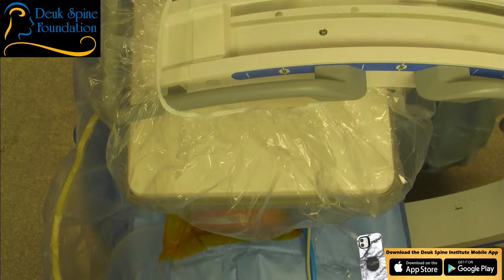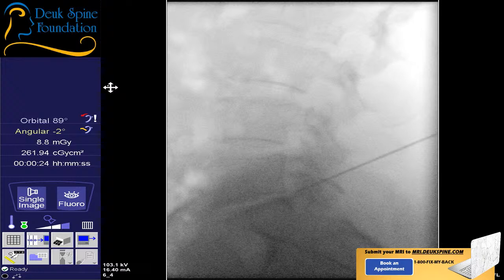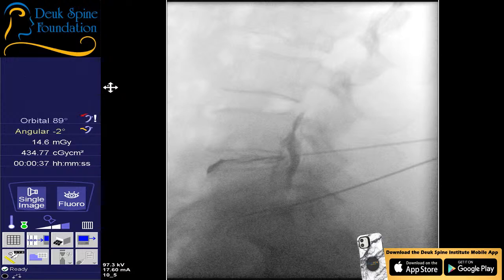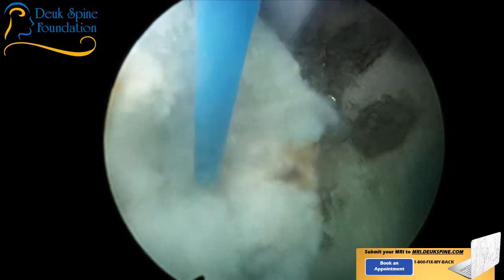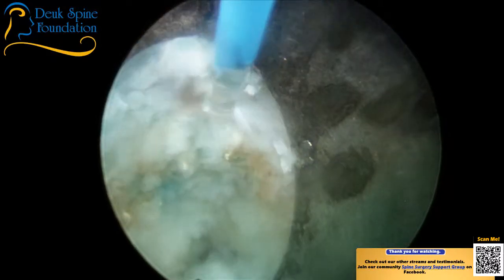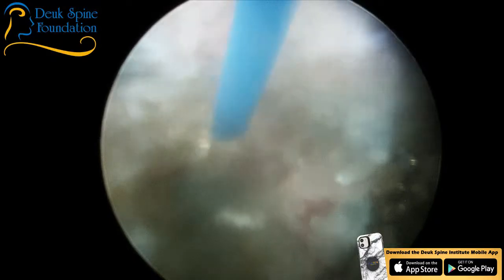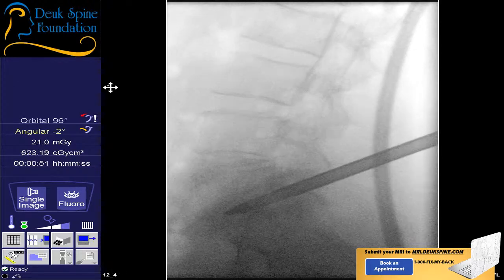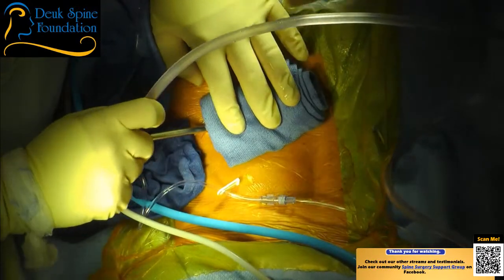Deuk Laser Disc Repair, The Future of Spine Surgery is Now, Watch Endoscopic Laser Surgery LIVE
Call 1-800-FIX-MY-BACK for immediate assistance!

Join us for a livestream and watch the surgeon perform an endoscopic surgery of the spine with only a 7 millimeter incision, with a laser fiber and other minimally-invasive equipment. Live and unedited surgery showing the expertise of the instructional facility here, funded by the Deuk Spine Foundation for education and spine surgery.

Live Q&A in the chat, post your questions and get real-time answers from the surgeon.
Ara Deukmedjian, MD (Board-Certified Neurosurgeon)

Deuk Spine Institute and the Surgery Center of Viera operate out of Florida. Our phone number for scheduling is , our website is deukspine.com, and our address is 7955 Spyglass Hill Rd, Melbourne FL 32904.